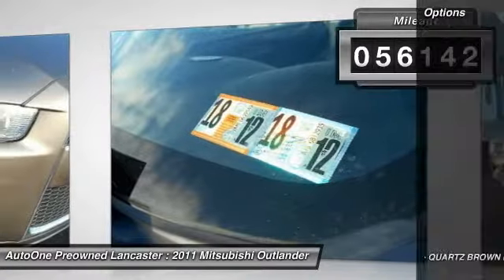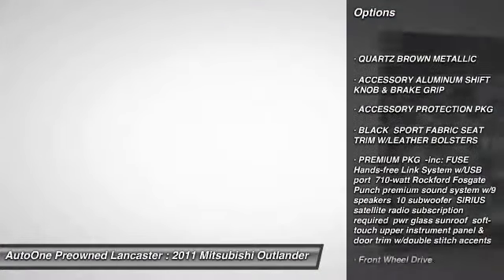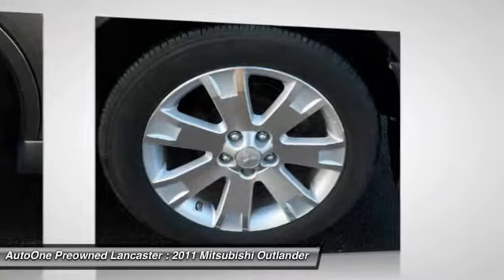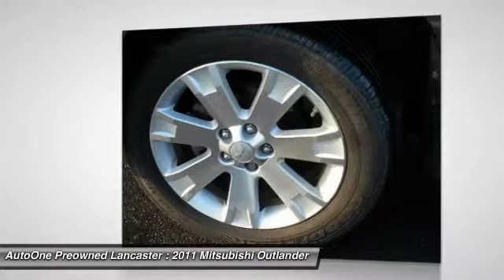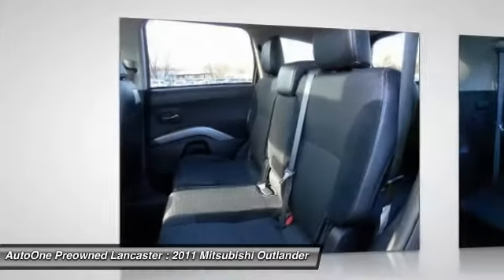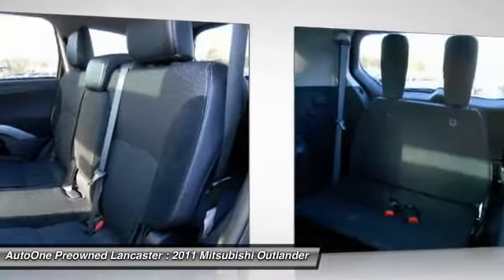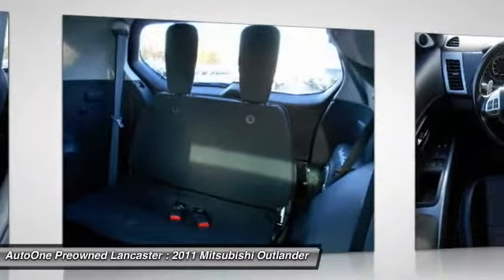2011 Mitsubishi Outlander Lancaster PA 1989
2011 Mitsubishi Outlander SE

AutoOne Preowned Lancaster
1310 Manheim Pike

*CLEAN CARFAX*, 3rd Row, Power Moonroof, Alloy Wheels, *NEW PA STATE INSPECTION and EMISSIONS*. Quartz Brown Metallic 2011 Mitsubishi Outlander SE FWD CVT with Sportronic 2.4L I4 DOHC MIVEC 16VRecent Arrival! Odometer is 31254 miles below market average! 28/23 Highway/City MPGGreat financing too at Auto One -- our team will work hard to get you attractive financing to suit your budget and lifestyle. Auto One employs Market Based Pricing. Don't wait-- vehicles like this never last long: Call, stop in, or apply online today! *WE BUY CARS* & *WE WANT YOUR TRADE*Reviews:* Agile handling; useful rear tailgate/liftgate design; roomy cargo area; lengthy warranty. Source: Edmunds* Avant-garde styling; one of the few convertibles in its price range; powerful V6 in GT; comfortable front seats; relatively roomy cargo area. Source: Edmunds* Practical hatchback body style; competent handling; strong performance; full array of available high-tech equipment; edgy styling. Source: Edmunds